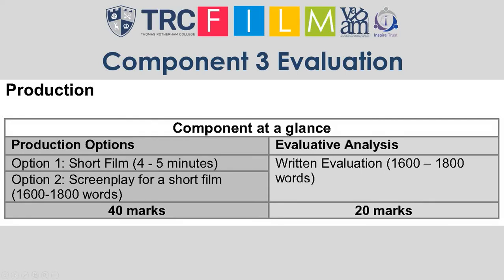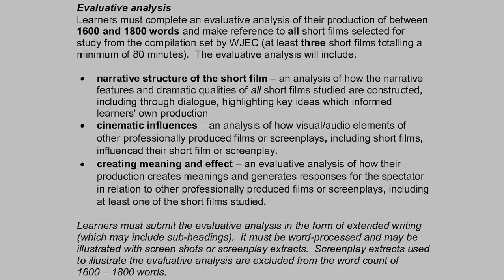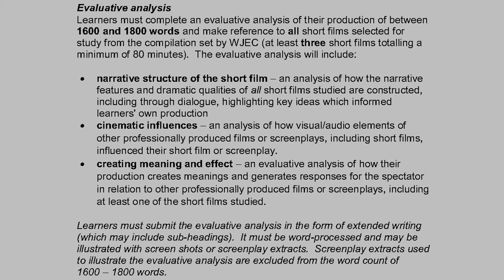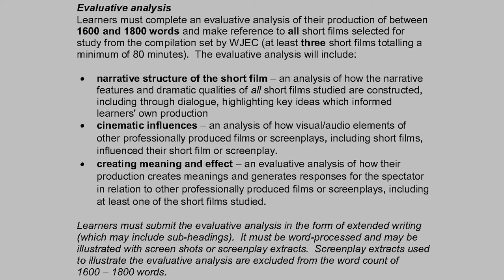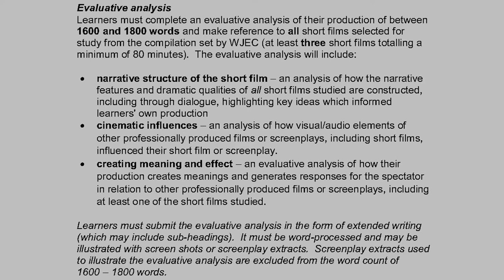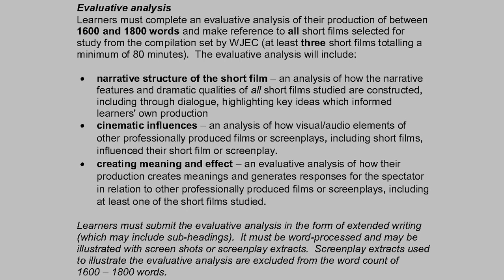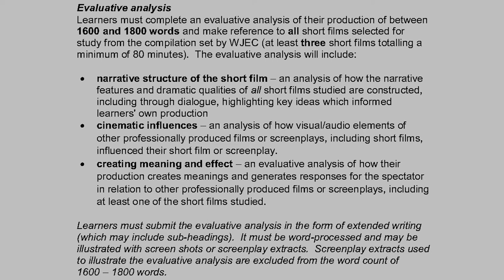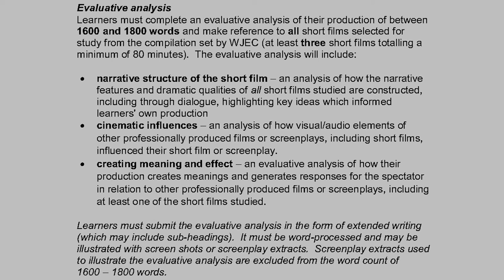Project Evaluation Instructions